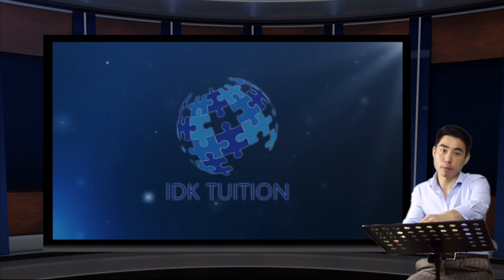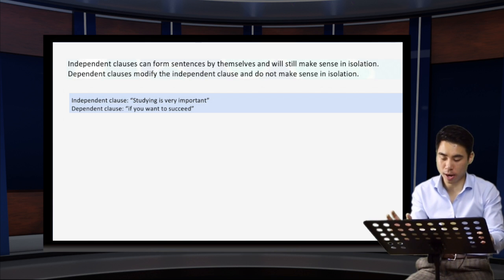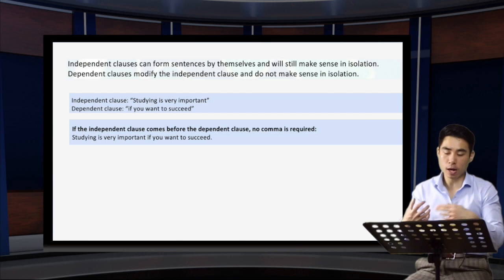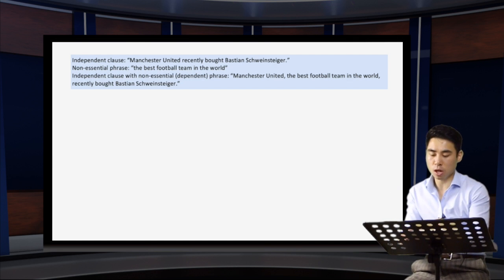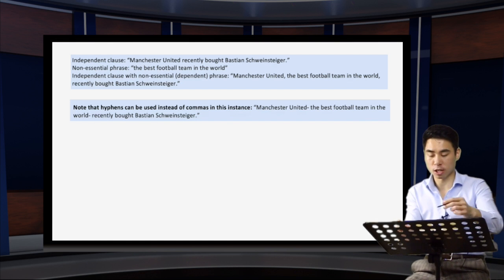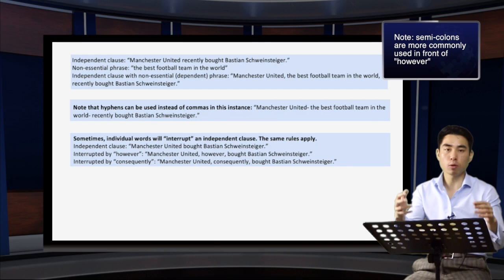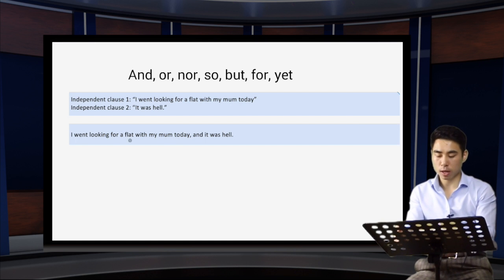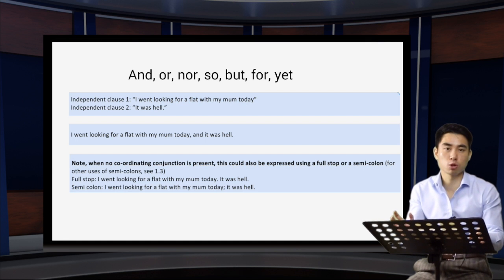ACT English: Commas, clauses, conjunctions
Part 1) Independent and dependent clauses
Part 2) Non-essential clauses
Part 3) Co-ordinating conjunctions